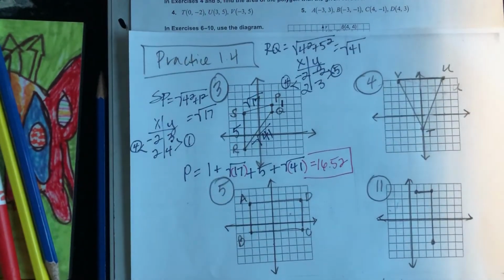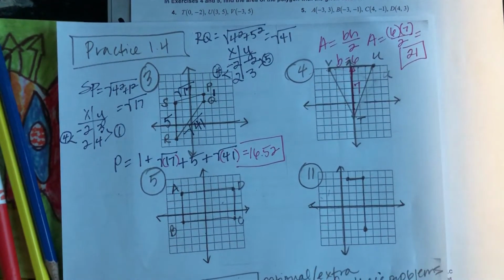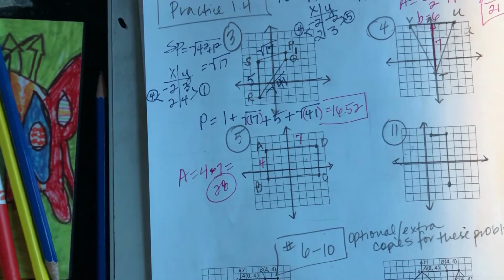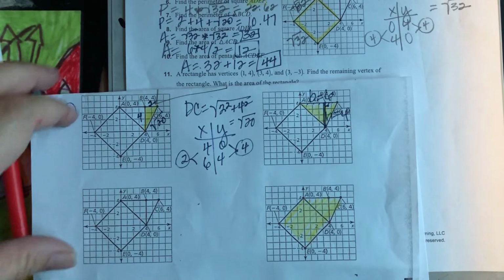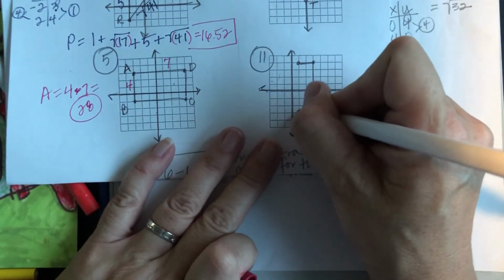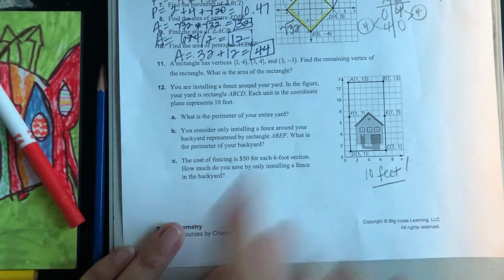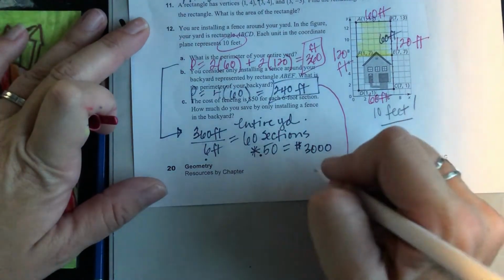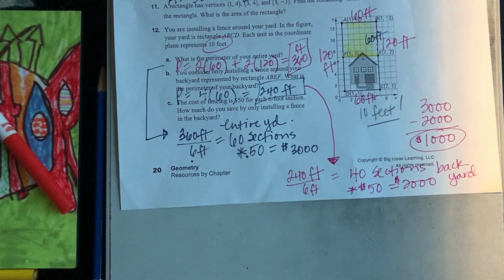Geometry 1.4 Practice